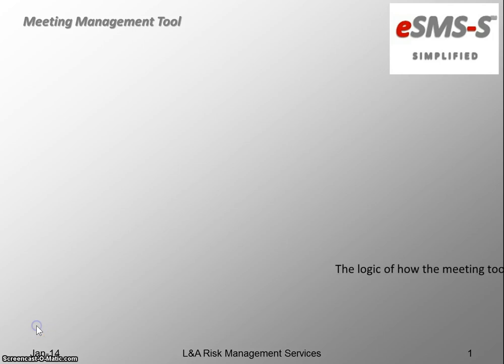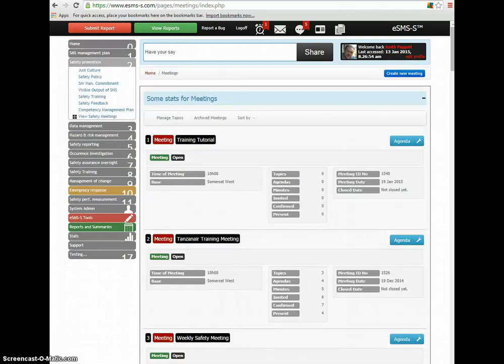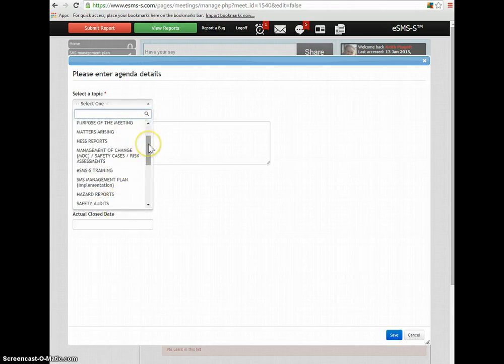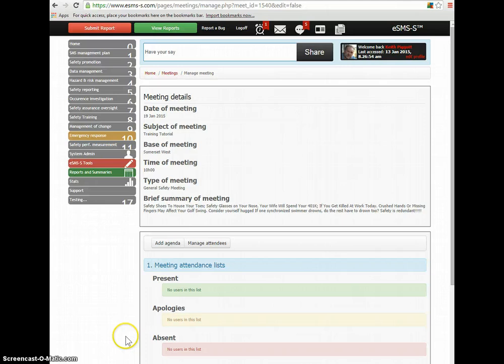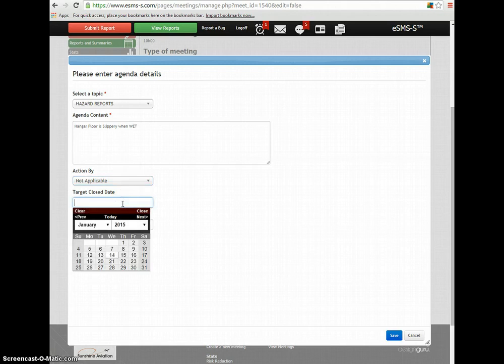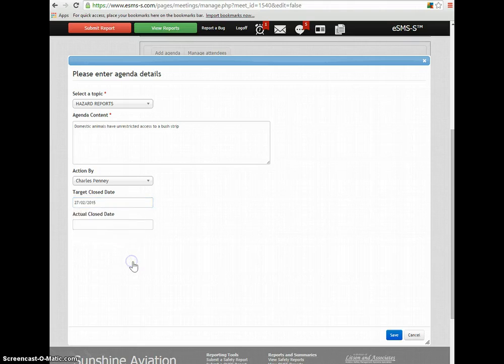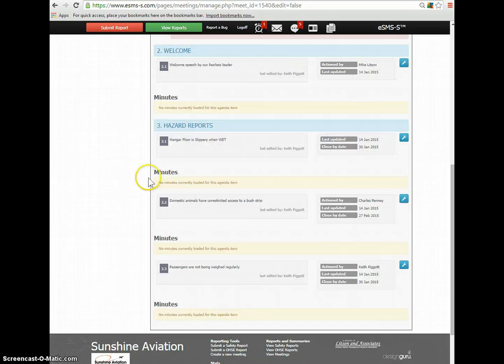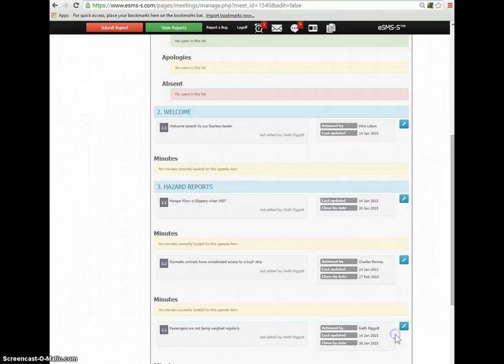eSMS S MEETINGS 04 Add Agenda Topics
eSMS S MEETINGS   Add Agenda Topics